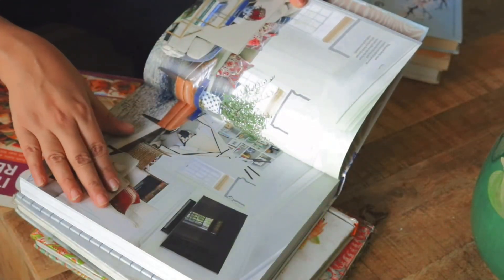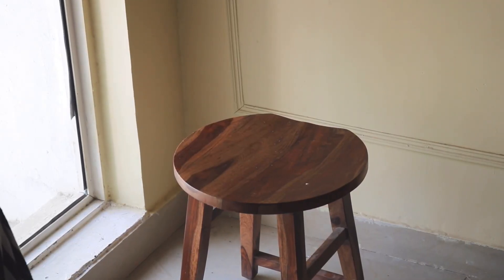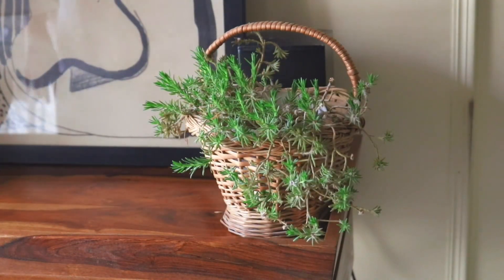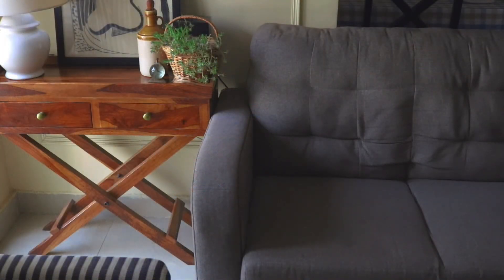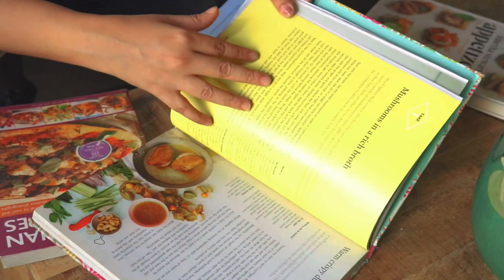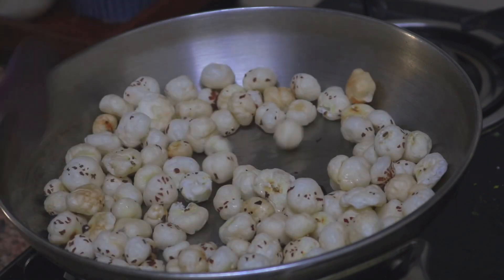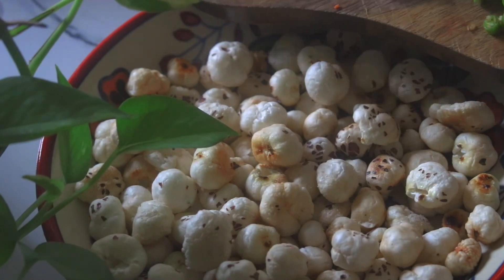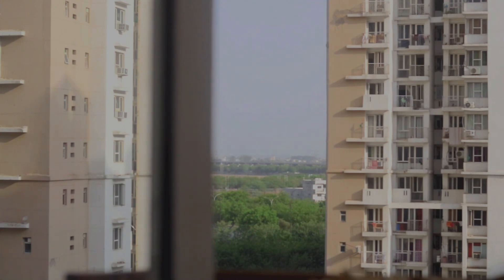Living Room Decor | Healthy Evening Snack | Wire Hiding Hack | Coffee Table Books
Hello All,

 I am back with a new video and today I am styling my living room corner without any nails and using a decor technique I absolutely love. I am also sharing a healthy evening snack recipe and my hack to hide dangling wires. Hope you will enjoy the video.

Product Links:

Wooden Table

Cable Manager

Tall Glass Vase

Coffee Table Book

Brass Kettle

Faux Tulips ;

Mason jar